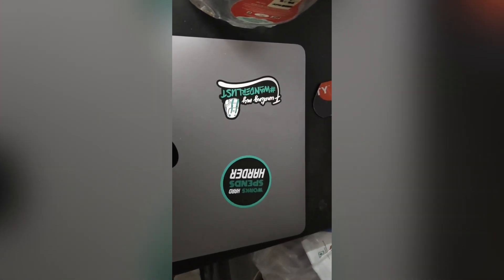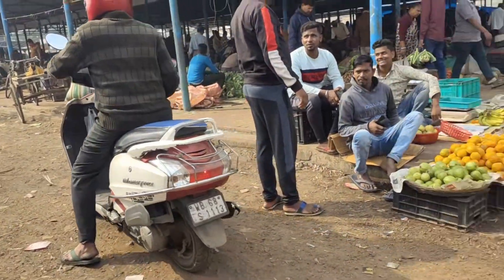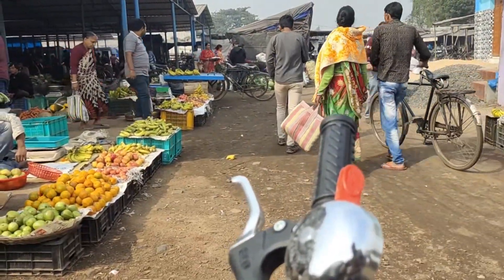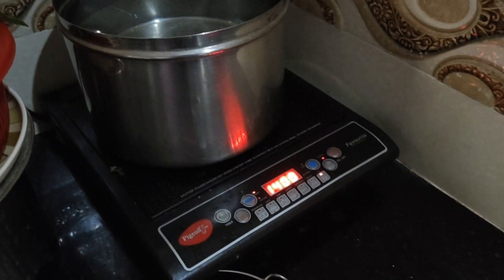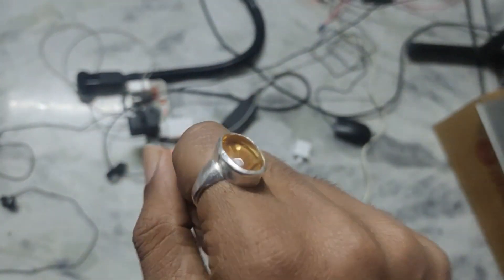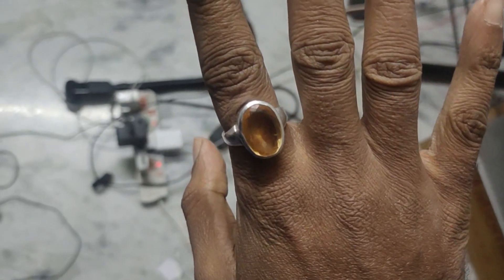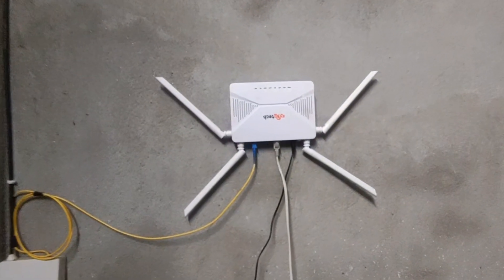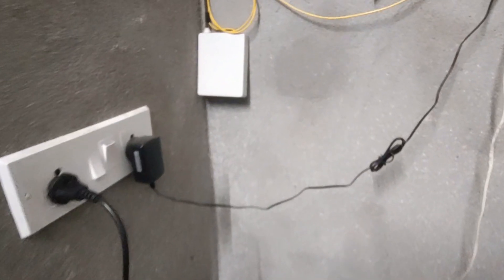Jackpot, wifi , ring , market